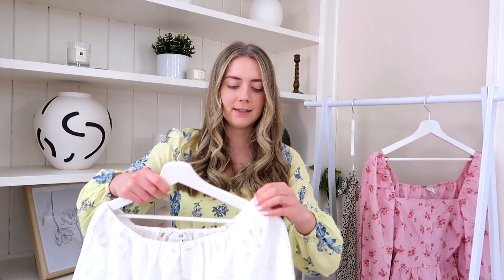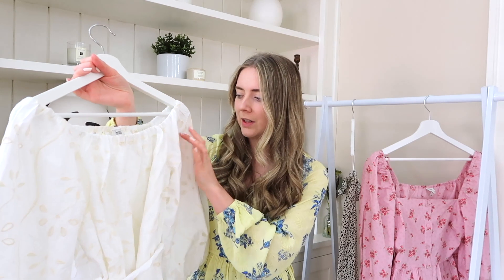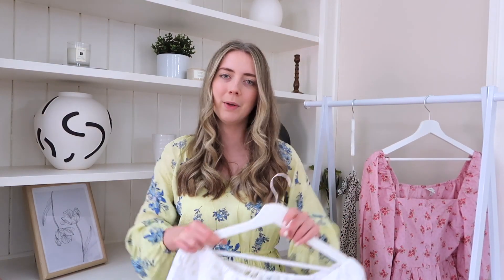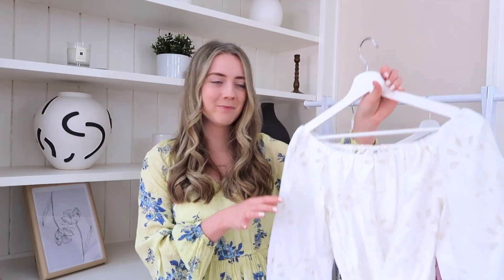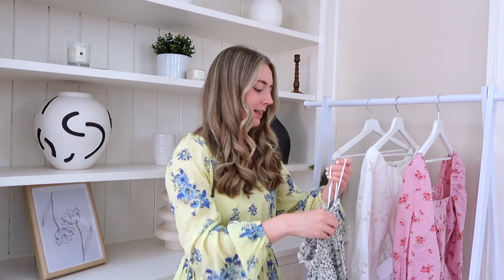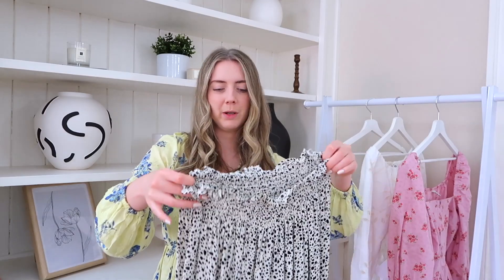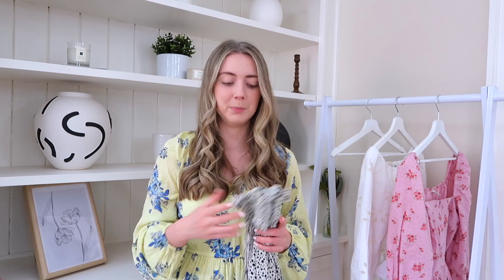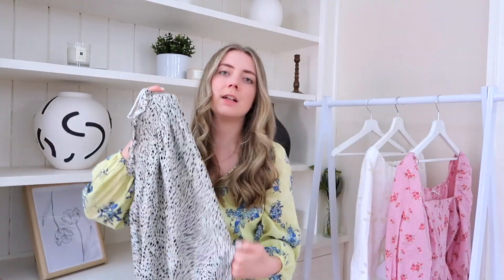RIVER ISLAND SPRING/SUMMER HAUL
PINK TOP

YELLOW DRESS

WHITE TOP

MIDI SKIRT

Items kindly gifted